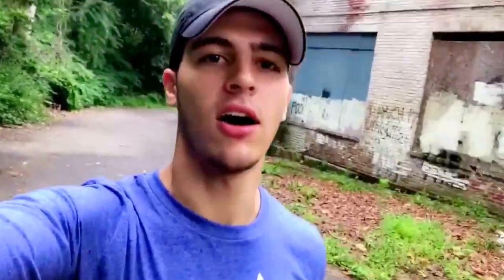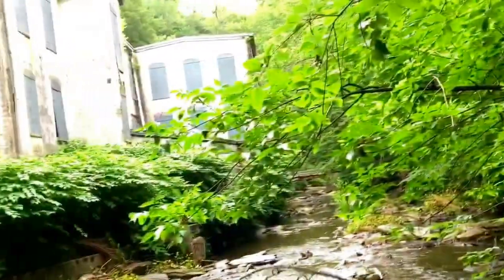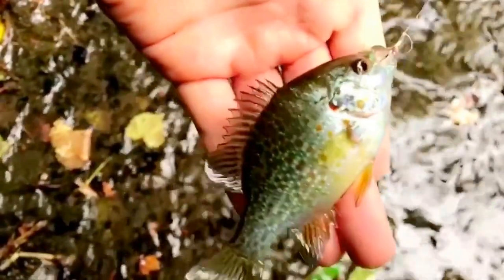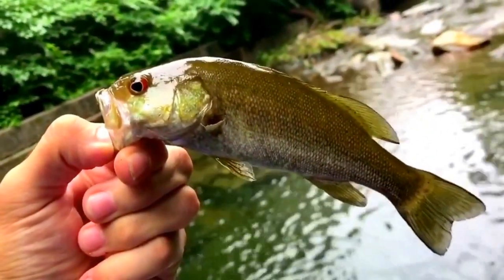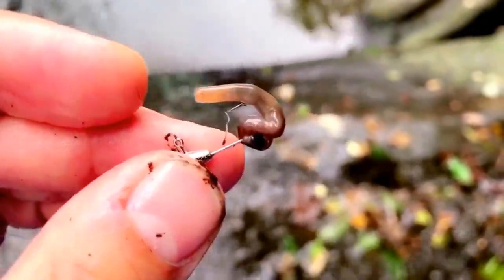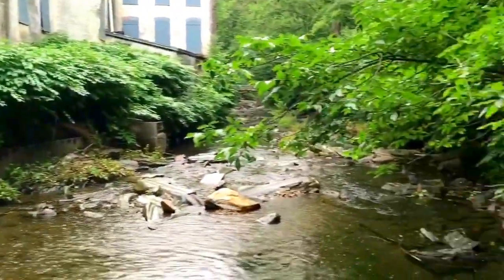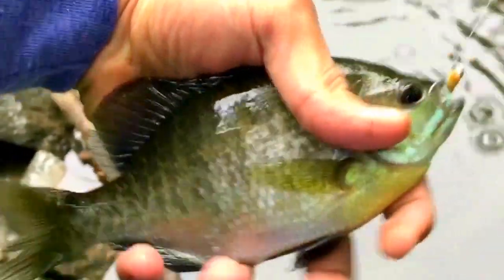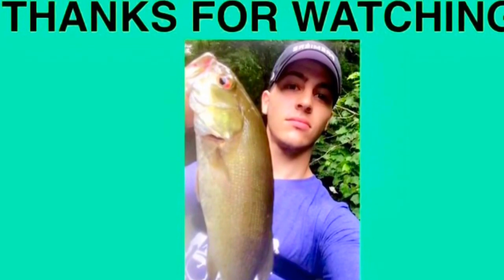Micro fishing turned personal record!!!!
Went fishing in Pennsylvania next to an abandoned factory!